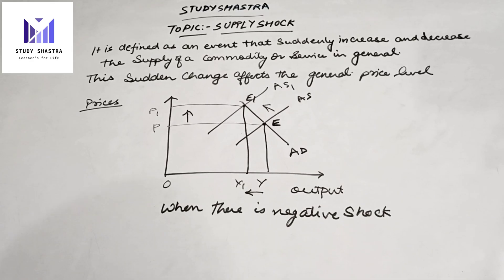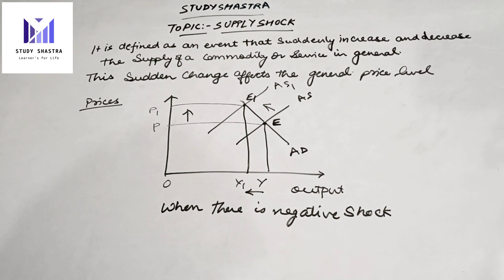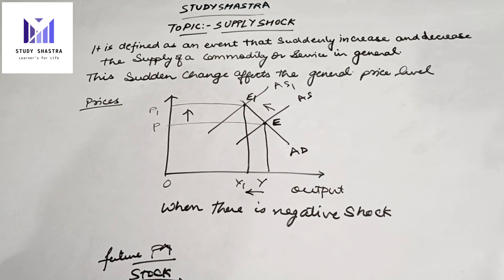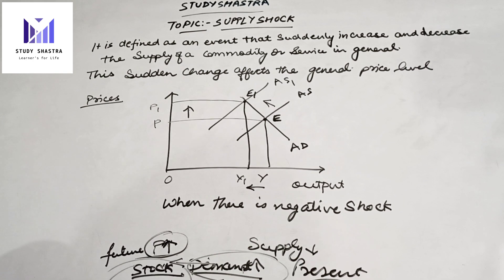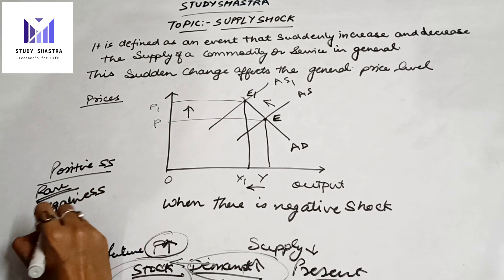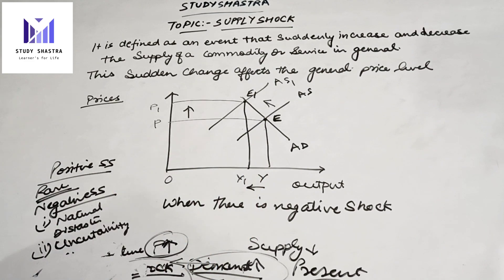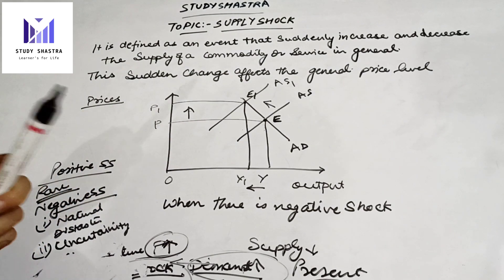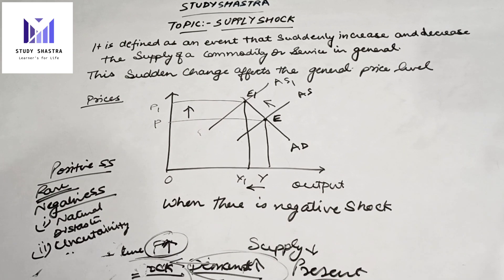Supply shock | Macroeconomics | Economics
In this video , I discussed about topic
Supply shock which occurrs in the economy .

🔴 CLASS 12 TOPIC- DETERMINATION OF INCOME ( AD & AS )

🔴CLASS 12 TOPIC-  INVESTMENT FUNCTION/TYPES/MULTIPLIER

🔴 CLASS 12 TOPIC- UNEMPLOYMENT and Full Employment

🔴CLASS 12 TOPIC- Inflationary Gap | Excess Demand

🔴 CLASS 12 TOPIC- CIRCULAR FLOW OF INCOME